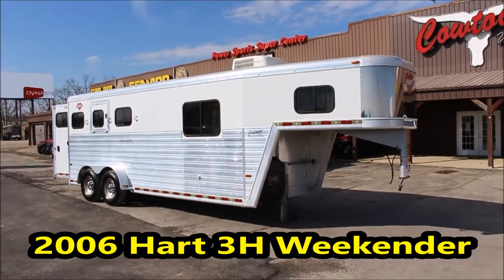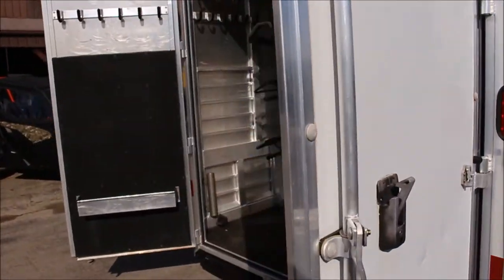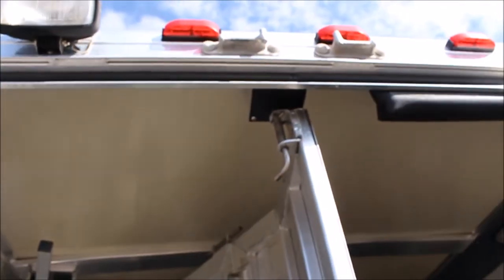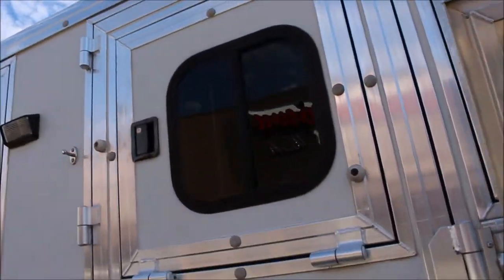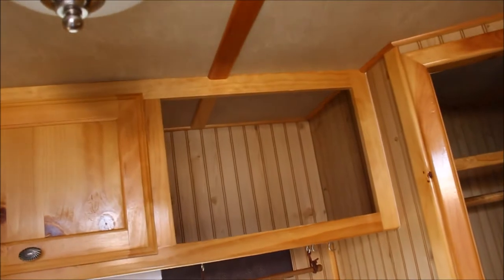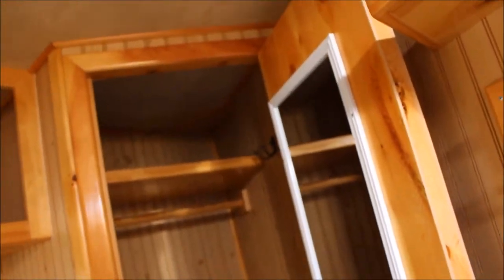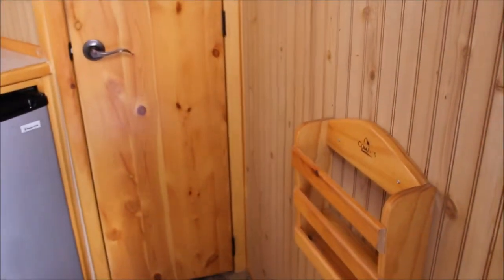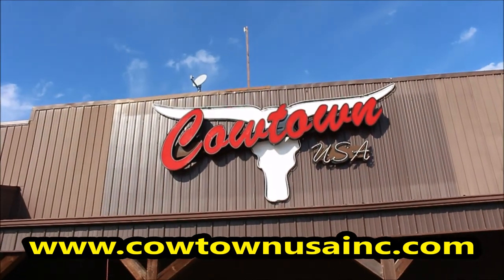2006 Hart 3H Weekender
used 3 horse trailer in very good shape!